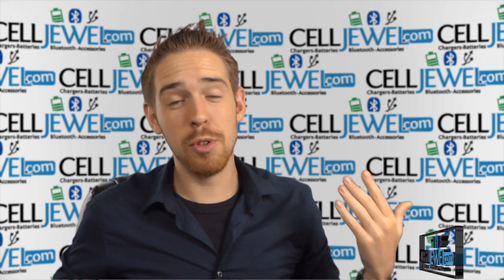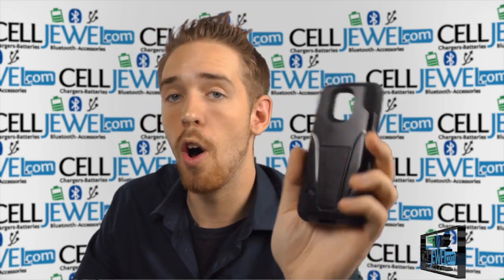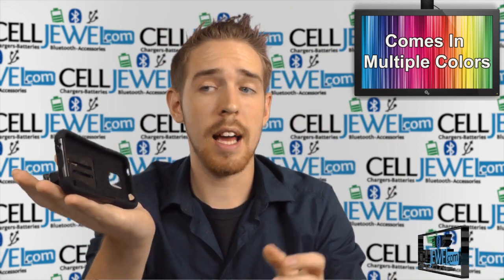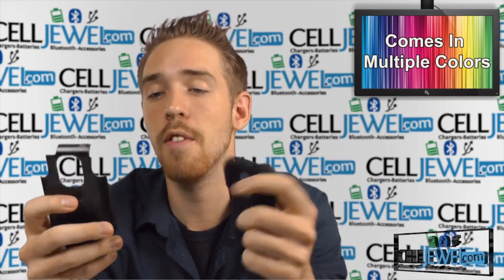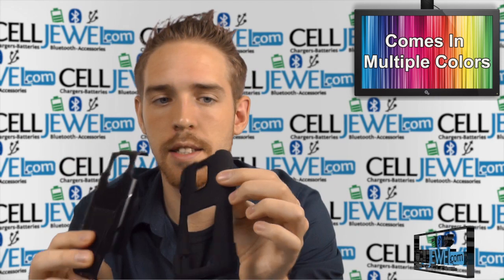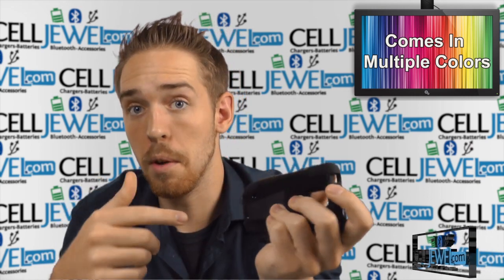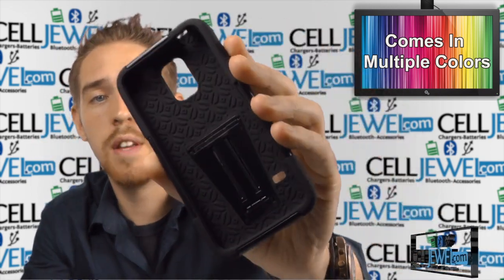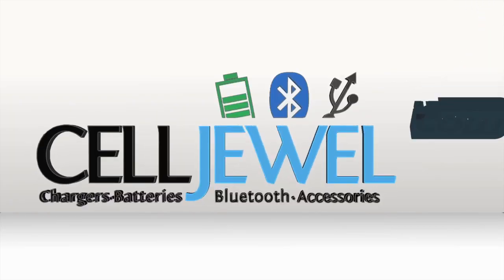Samsung Galaxy S5 Mini Sleek Hybrid Cases with V-Style Kickstand - CellJewel.com